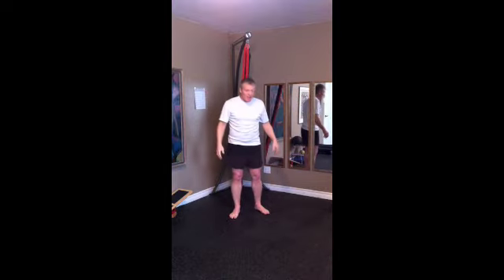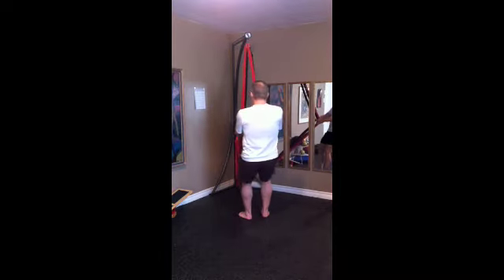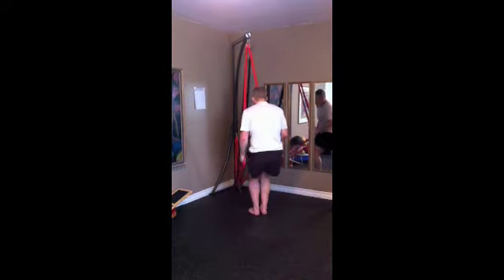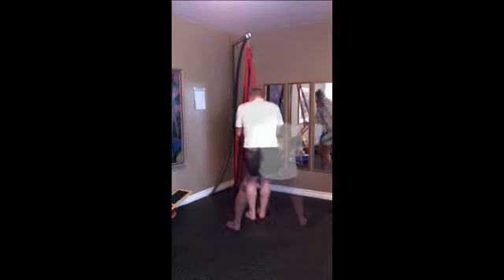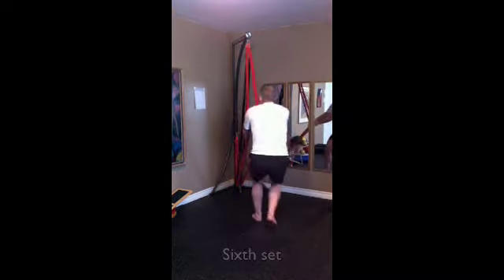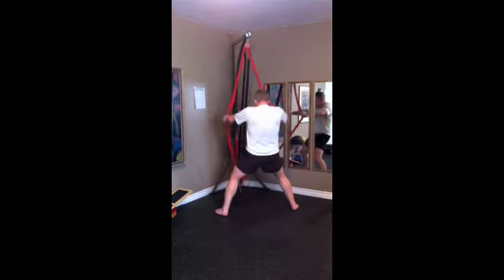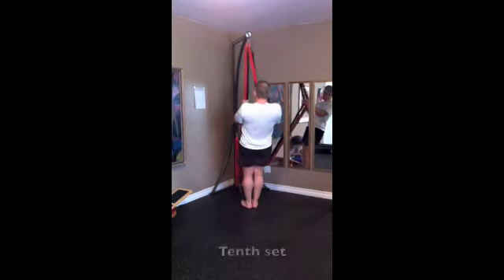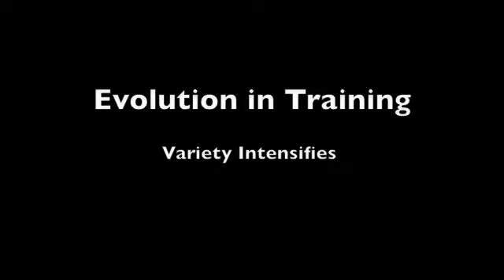Full body metabolic workout - 20 minutes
Here are three basic exercises done eight reps each side, over 20 minutes, total of 11 sets